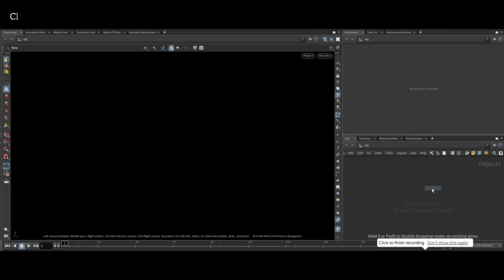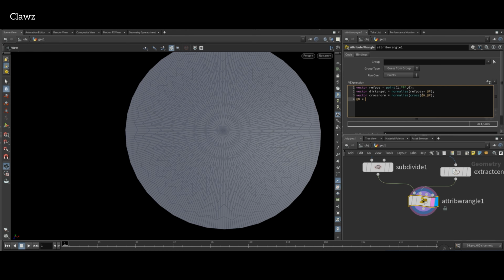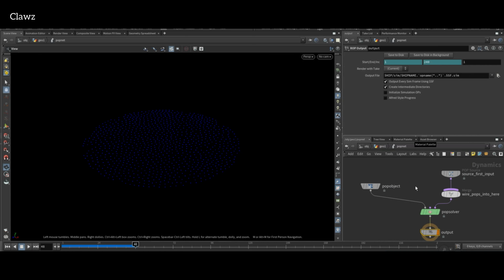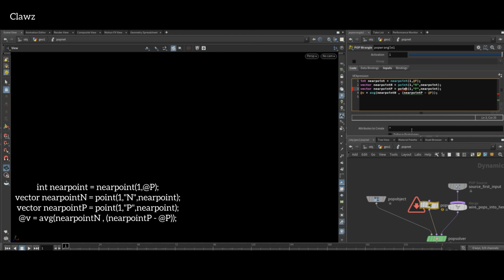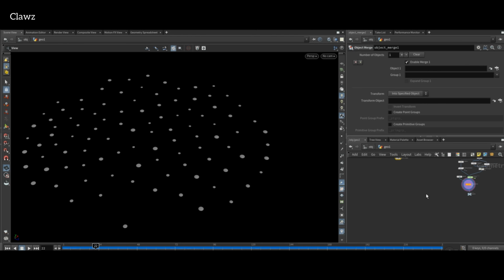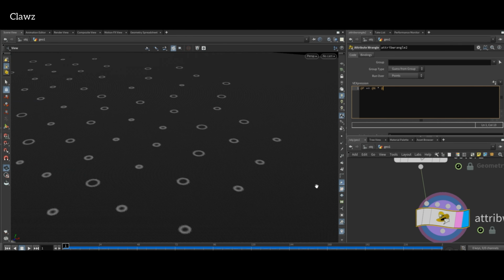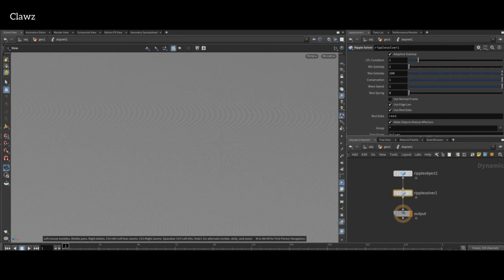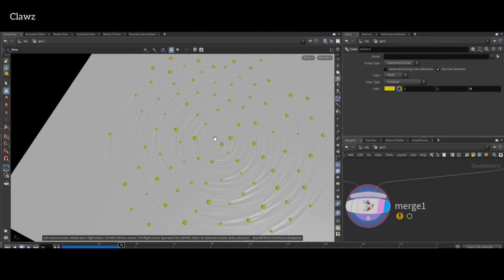Houdini: Create a cream with floating collisions.